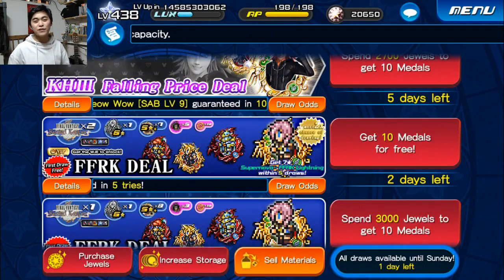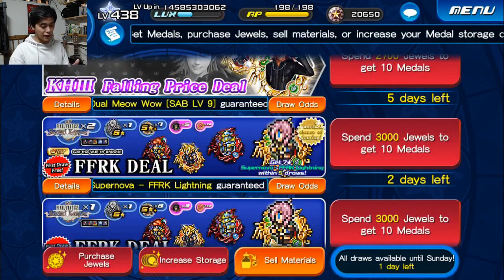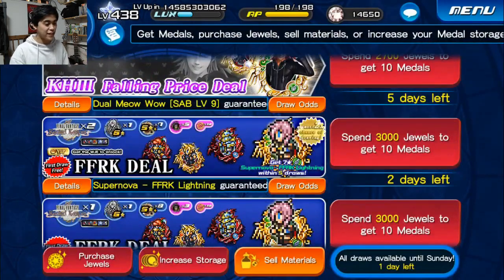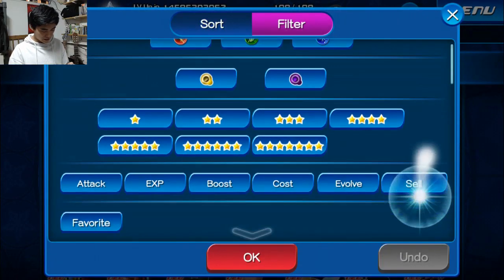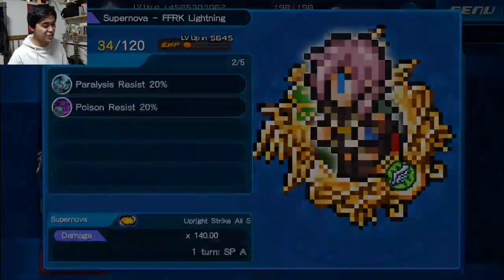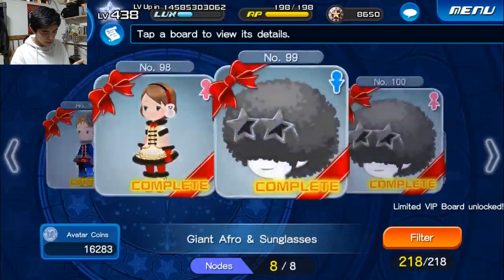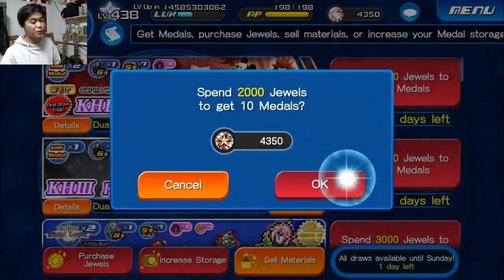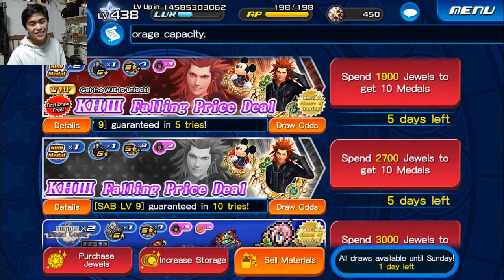KHUX - Pulls for FFRK Lightning and SN Axel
Mistakes were made. I hope you learn from mine